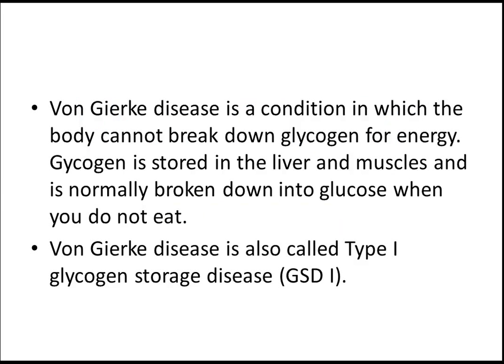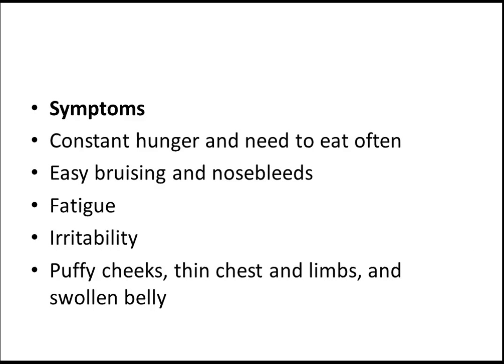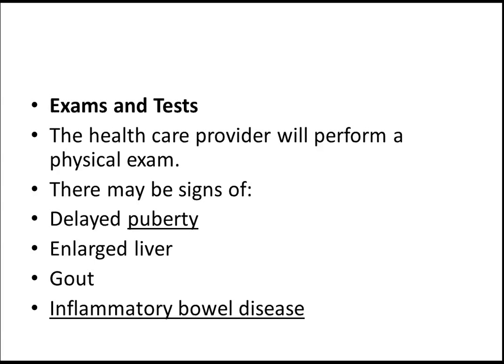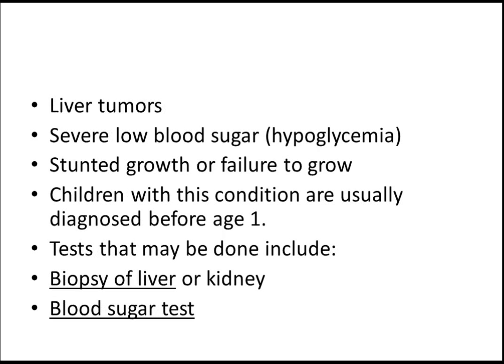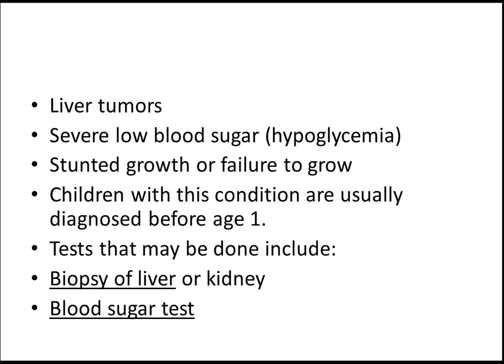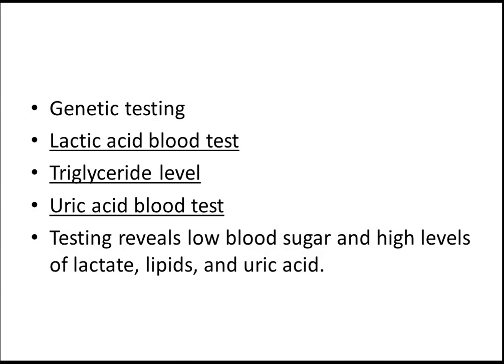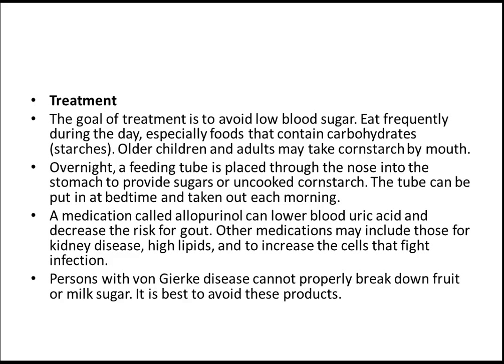MRCPCH: Von Gierke by MrcpchTeam